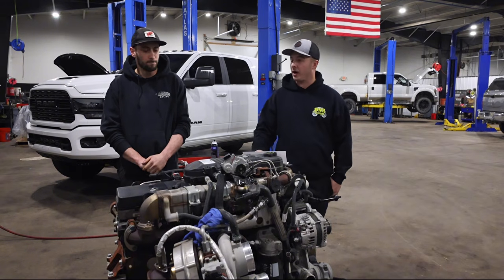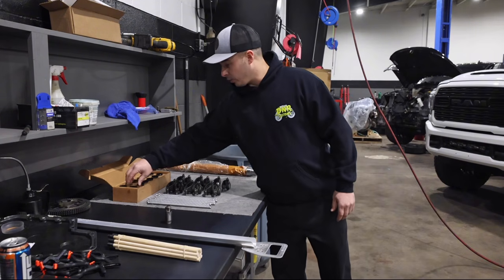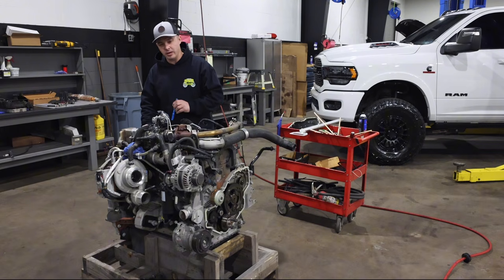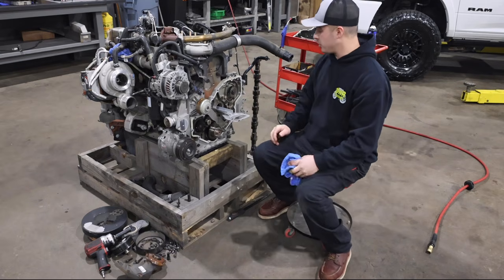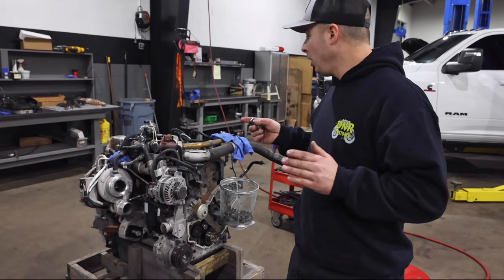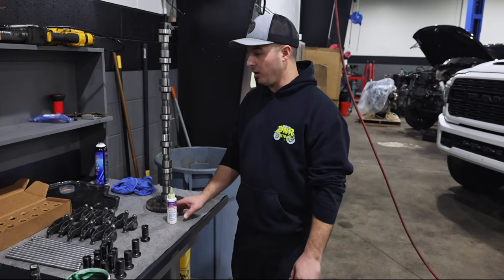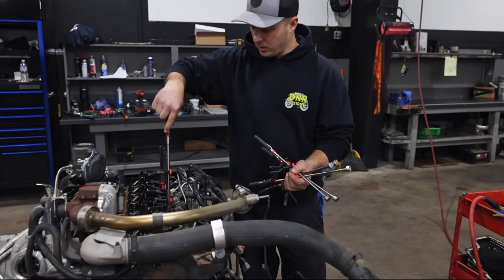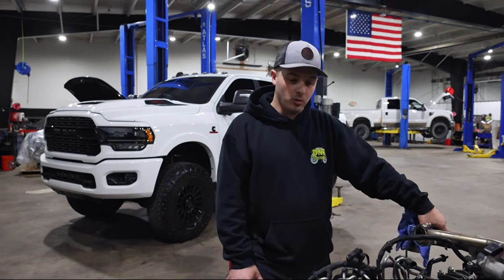Hamilton 5th Gen Tappet Install TIK TIK BOOM!!